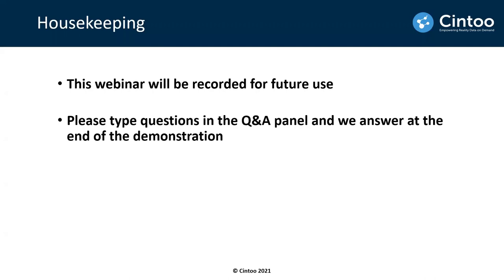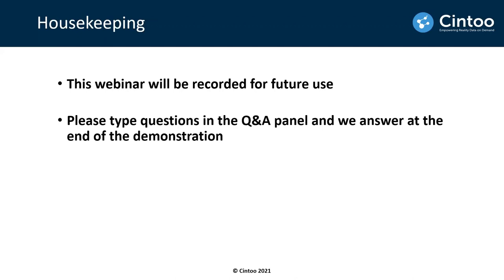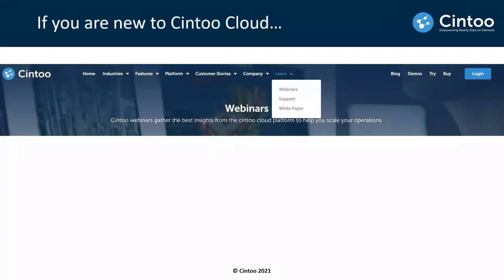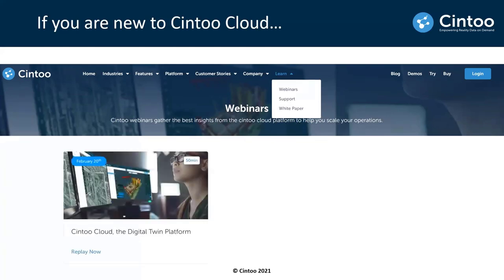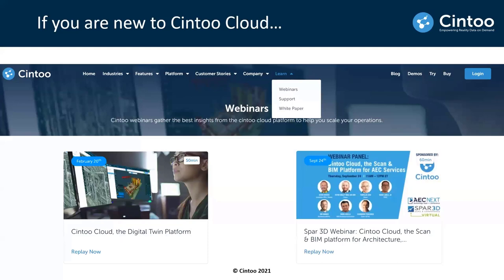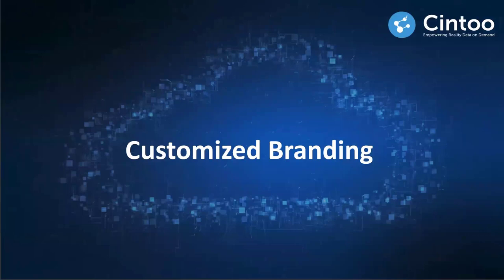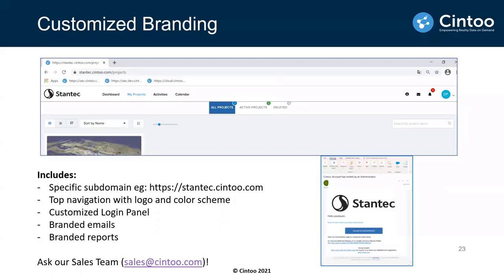Webinar: Cintoo Cloud's New Autumn Features Explained! January 2021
Learn about Cintoo Cloud's latest features

Easier navigation in laser scan projects with 2D plans and 2D drawings

Multimodal visualization with terrestrial scans and 360° photos (beta)

Interoperability with Autodesk BIM 360 for issue tracking

Improved overall performance for very large projects (thousands of scans)

The latest about Cintoo Cloud cybersecurity and hybrid cloud option

Customized branding of your Cintoo Cloud experience

Embedding Cintoo Cloud Shared Views in web pages

And more!